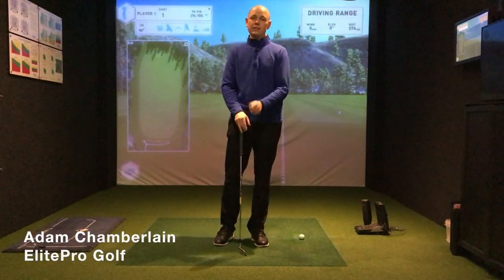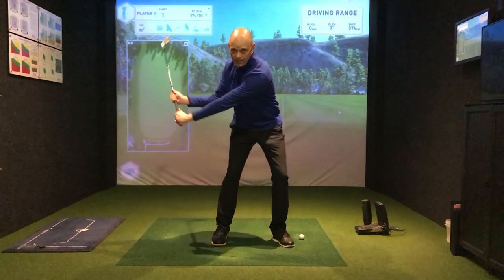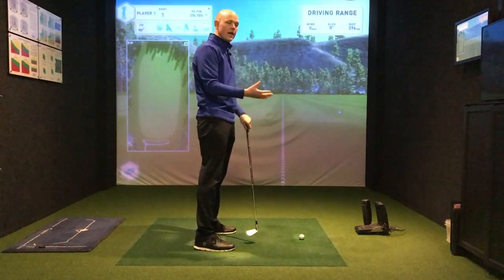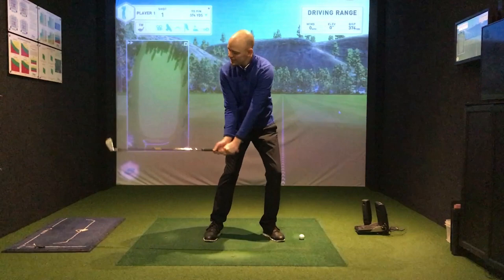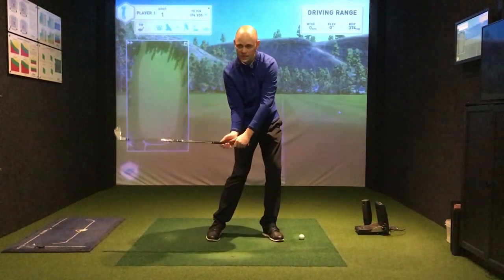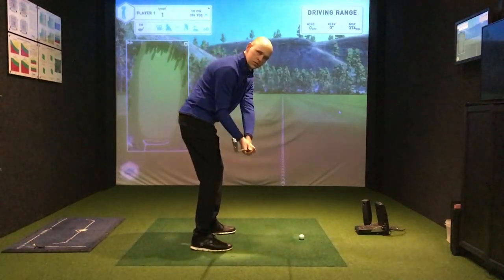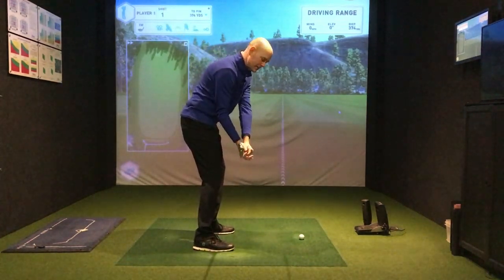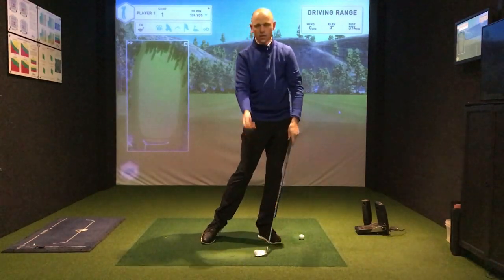Delivery Position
Learn how to check your delivery position and make sure it is helping you play better golf.